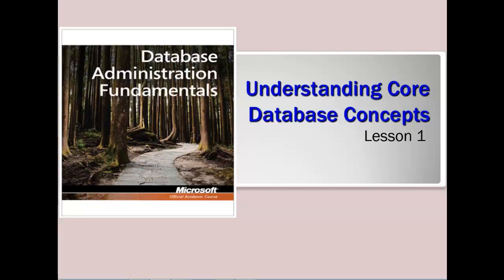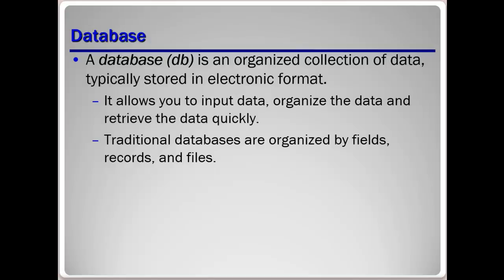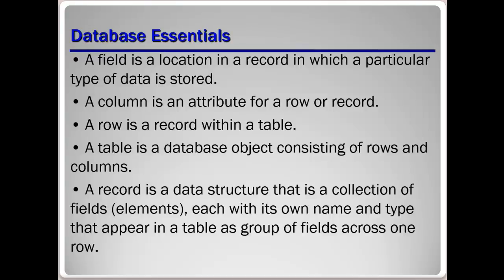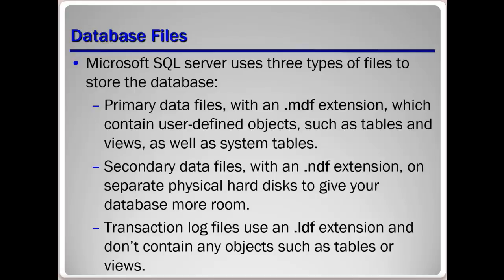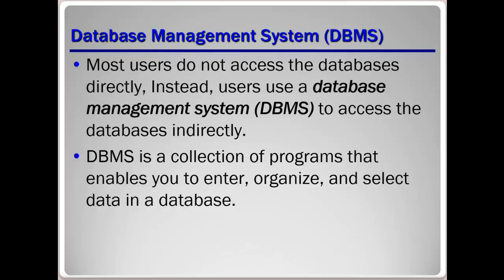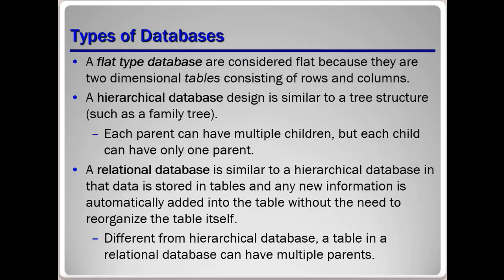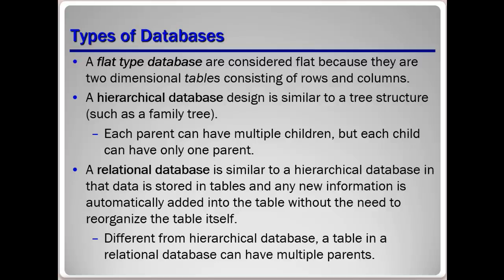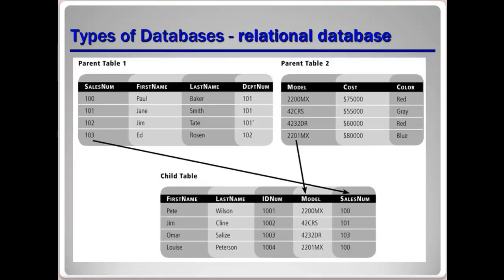Lesson 1 - Understanding Core Database Concepts Part 1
Database Administration Fundamentals Lesson 1